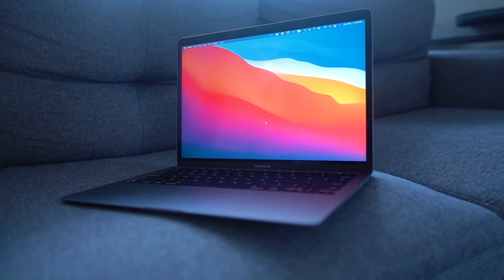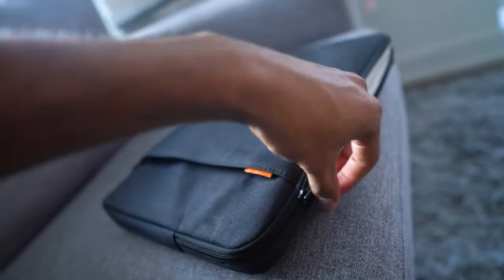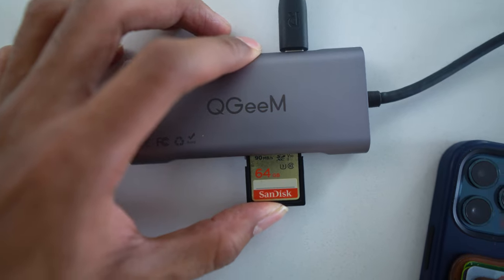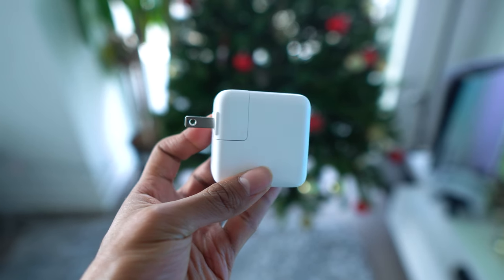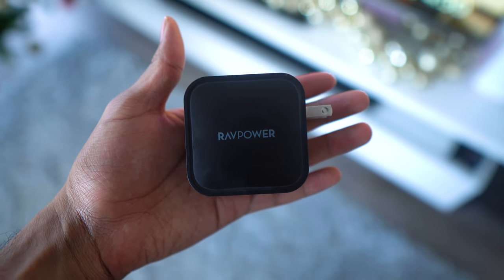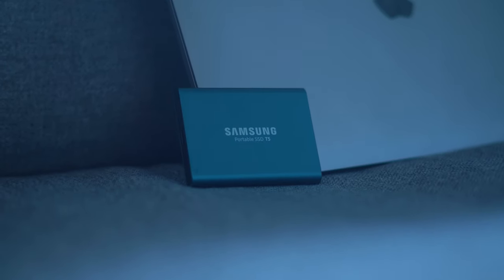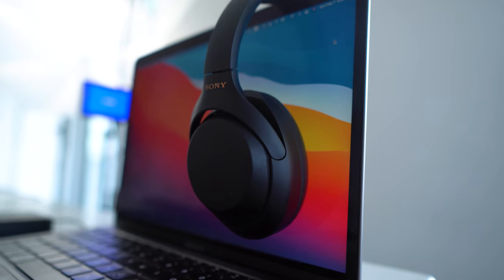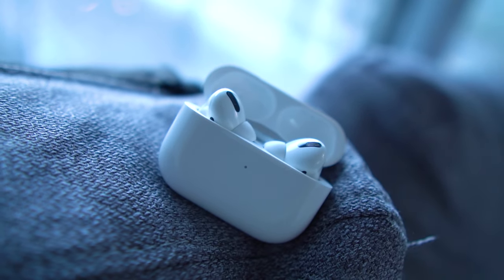M1 MacBook Air - BEST Accessories For The MacBook in 2021!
These are my favorite accessories for the M1 MacBook Air in 2021!

🖥️  Purchase M1 Macs Below! (Amazon)
M1 MacBook Air
M1 MacBook Pro
M1 Mac Mini

⌨️ My Mac Setup Below! (Amazon)
LG UltraWide 34 Inch 21:9 Curved Monitor
Logitech MX Master 3 Wireless Mouse for Mac
Logitech MX Master Keys for Mac
PrimeCables Sit to Stand Electric Height Dual Motor
Seagate Expansion Desktop 6TB External Hard Drive
G-Technology 6TB G-DRIVE USB 3.0
QGeem USB C Hub for Mac

🍎 Recommend Cleaning Software For M1 Macs!

Sony a7RIII Mirrorless 4K Camera
Sony a6600 Mirrorless 4K Camera
Rode VideoMic Pro+
Sigma 16mm f/1.4
Sony 10-18mm f/4 OSS Wide-Angle
Sony 50mm f/1.8

Intro: 0:00
Protecting Your M1 MacBook Air 0:30
Expanding Functionality:  2:09
Battery Life Accessories: 3:38
Expandable Storage Solution: 7:21
Bluetooth Audio Recommendations: 9:00
Conclusion: 11:00

USB C Hub by QGeeM

90W RAVPower USB C Charger

26800mAH RAVPower Portable Battery Bank

tomtoc 360 Protective Laptop Sleeve

500GB Samsung Portable SSD

AirPods Pro

Sony WH-1000XM4 Wireless Headphones